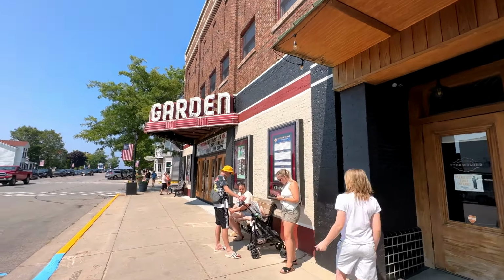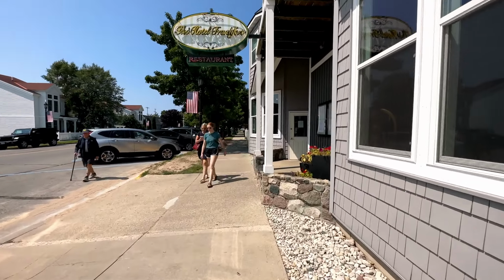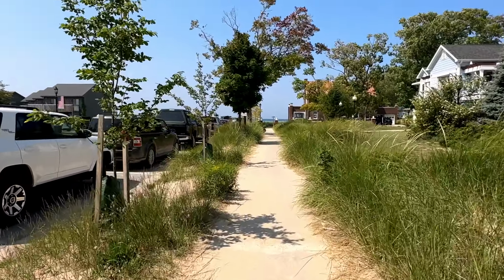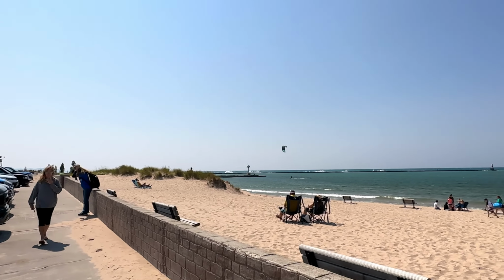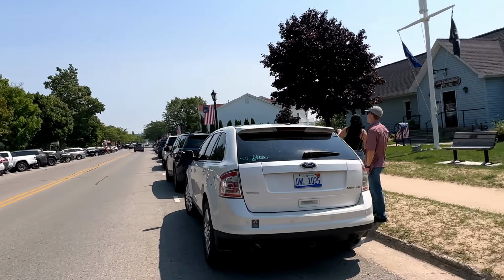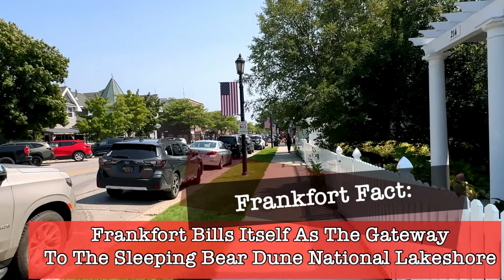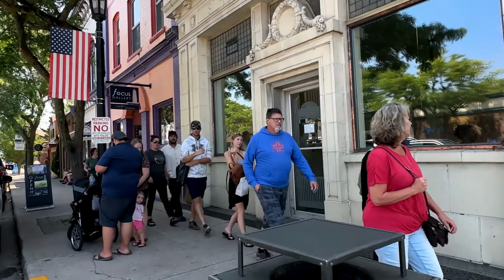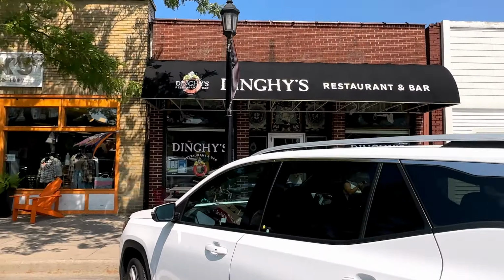Exploring Frankfort Michigan - TOUR 2023 - Visit This Beach Up North!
Hello everyone and welcome to Traverse City Guide. Today we are going west to Frankfort Michigan! This small town has an amazing marina, beautiful beach right on Lake Michigan and some awesome restaurants. Let’s take a stroll down Main St!
Chapters:
Intro 0:00
Frankfort Walking West Towards Beach 0:45
Frankfort Beach Tour 4:40
Frankfort Walking East Towards Town 6:42
Frankfort Town Hall 10:34

Welcome to the Traverse City Guide - the ULTIMATE resource for visitors and locals alike!
** We Also Do Travel Videos! **
We pride ourselves on providing mouth-watering restaurant reviews, exciting city walk-throughs, and unforgettable adventures for you and your family to enjoy when you make your way to Traverse City, Michigan.

Our guide is designed to be a valuable tool for locals as well. Whether you're a longtime resident or new to the area, we're here to help you discover new places to eat, explore, and experience the best that Traverse City has to offer. So what are you waiting for? Let's dive in and discover all the hidden gems that Traverse City has to offer!

We hope that you'll be able to make a T.C. Bucket List in the meantime!

Suggested T.C. Guide Videos!